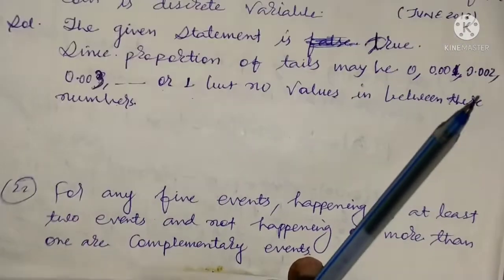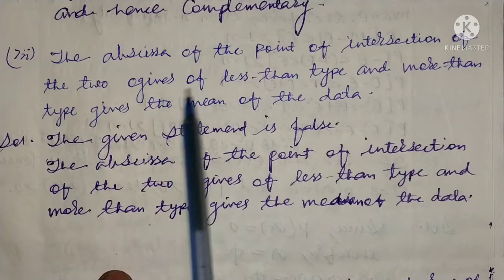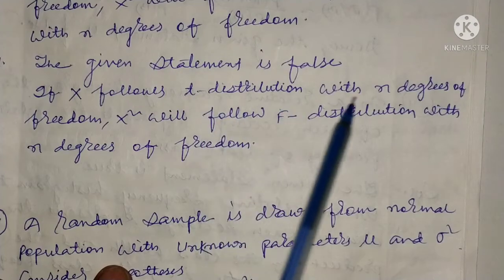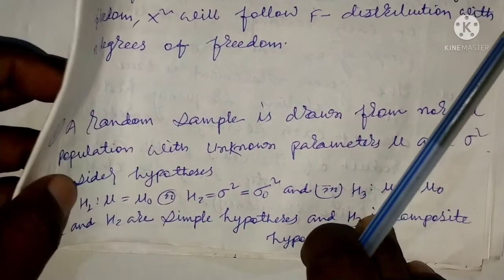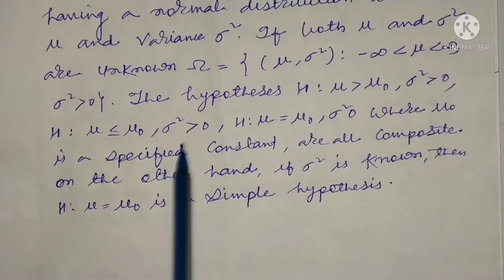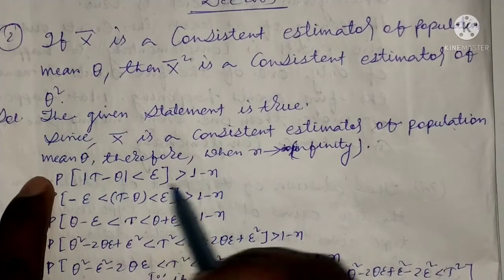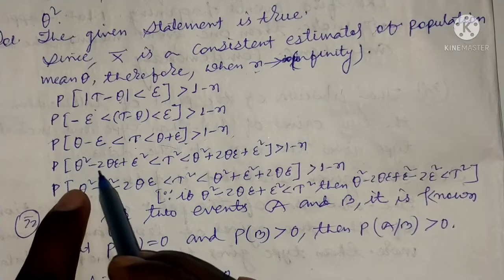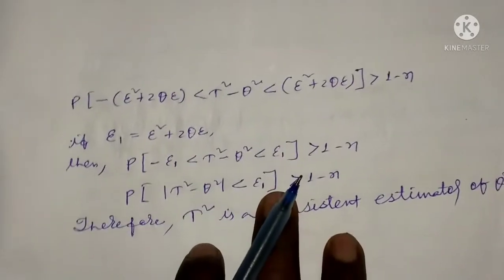Bsc Mathematics | IGNOU | MTE11 | previous year Solved question | JUNE2008 | True or false statement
यदि आप वर्ग 10वीं,12वीं या बीएससी मैथमेटिक्स की पढ़ाई कर रहे हैं इस चैनल में आप संबंधित कक्षा के NCERT MATHEMATICS BOOK के सभी EXERCISE के SOLUTIONS प्राप्त कर सकते हैं। यदि कोई PROBLEM हो तो उसे कमेंट में पूछ सकते हैं।

If you are studying class 10th, 12th or BSc Mathematics, in this channel you can get all EXERCISE SOLUTIONS of NCERT MATHEMATICS BOOK of respective class.  If there is a PROBLEM you can ask for it in the comments.